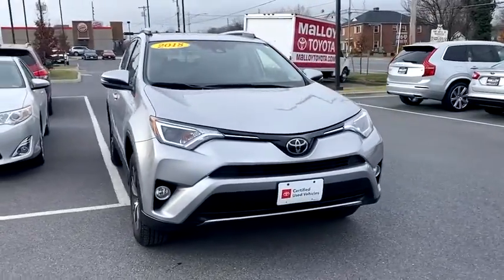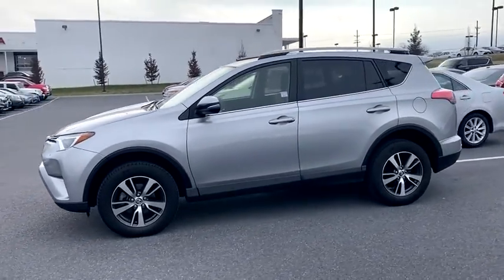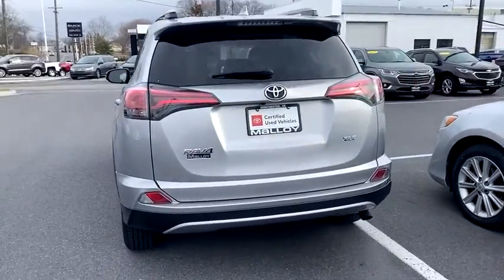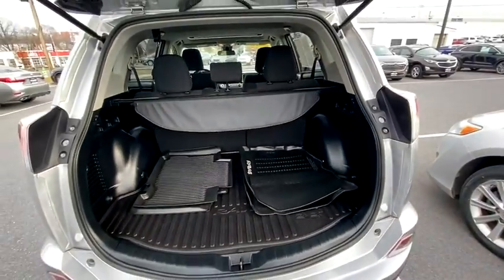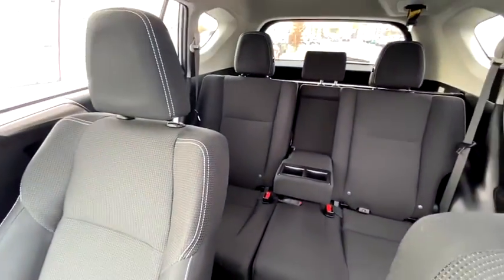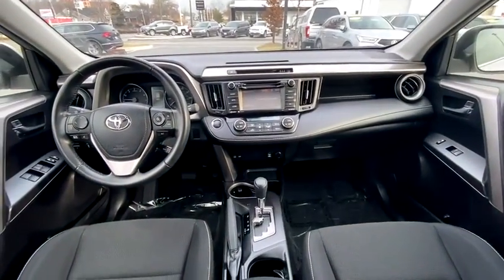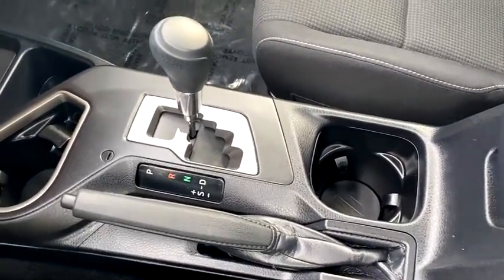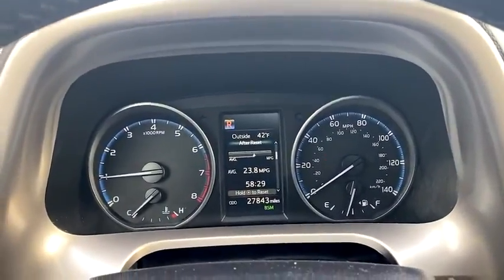2018 Toyota RAV4 Winchester, Front Royal, Woodstock, Leesburg, Fairfax, VA MT1412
Silver Sky Metallic Used 2018 Toyota RAV4 available in Winchester, Virginia at Malloy Toyota. Servicing the Front Royal, Woodstock, Leesburg, Fairfax, VA area.

Malloy Toyota
400 Weems Ln

XLE ** Certified ** Accident Free 1 Owner CarFax ** Blind Spot ** Power Sunroof ** XM Radio ** Remote Keyless Entry ** Bluetooth ** Back Up Camera ** Cruise Control ** Dual Climate Control ** Toyota Safety Sense ** Fog Lights, Washington, Winchester, Front Royal, Martinsburg, Manassas, Leesburg Best Lowest Used Toyota Prices and Best Value Pre Owned Used Toyota Rav4 XLE.brbrCertified.brbrbrMalloy Toyota in beautiful Winchester, VA has the Valleys best value Pre Owned Used Cars, SUV's and Trucks! Malloy Toyota has been a leading provider of great deals and phenomenal prices for customers in the Winchester Area for many years. Our Toyota Dealer specializes in new and pre-owned Toyota vehicles, Toyota Finance, Toyota Service, and Toyota parts. Our knowledgeable sales staff has been trained and certified by Toyota to provide amazing customer service. Since Malloy Toyota has been selling and servicing Virginia and Maryland and West Virginia for such a long time, our experience is second to none! Malloy Toyota proudly serves the Washington DC Metro Area, Winchester, Charlottesville, Staunton, Inwood, Hagerstown, Martinsburg, Front Royal, Fairfax, Alexandria, Falls Church, Bethesda, Rockville, Centreville, Manassas, Haymarket, Gainesville and Vienna.